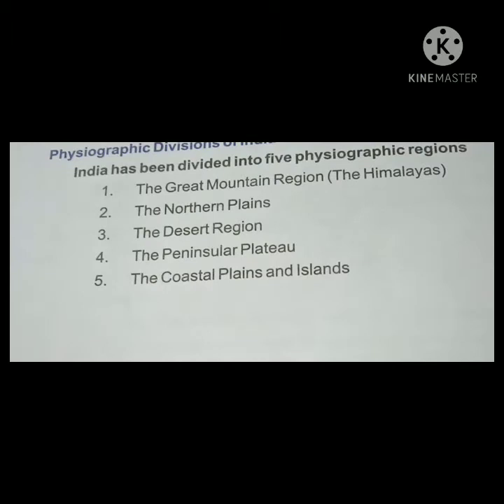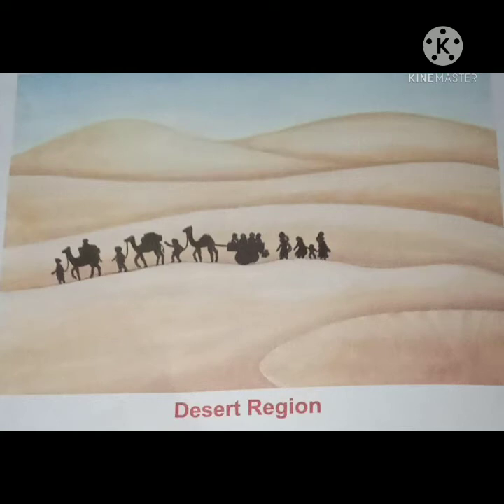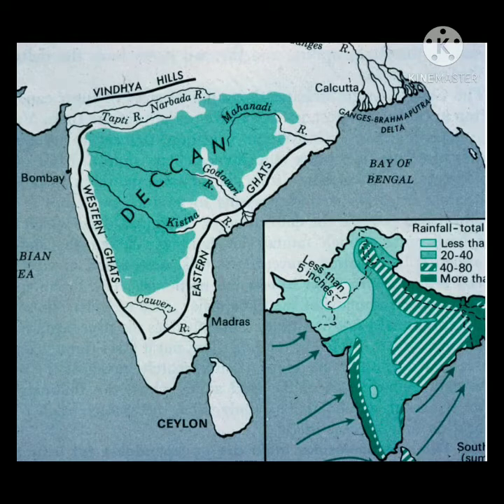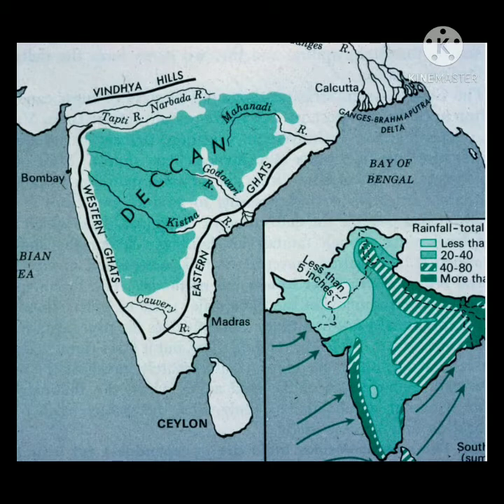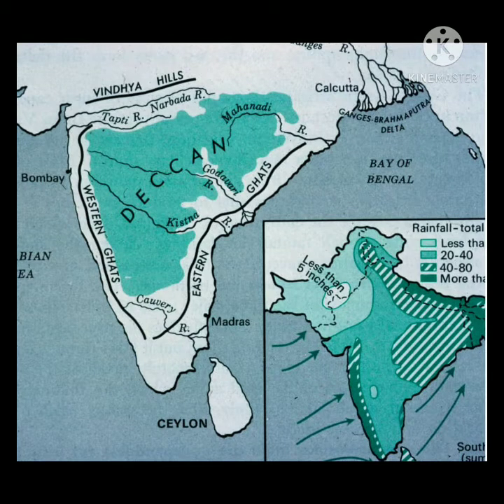Social Science Class 6 Geography Lesson 7 About India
Physiographic division of india